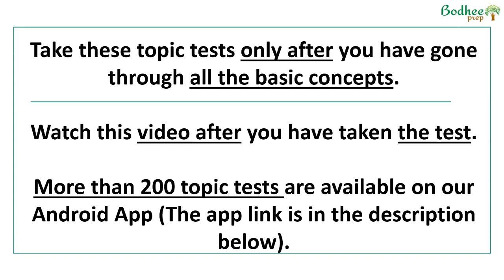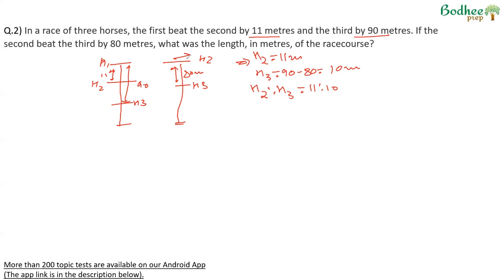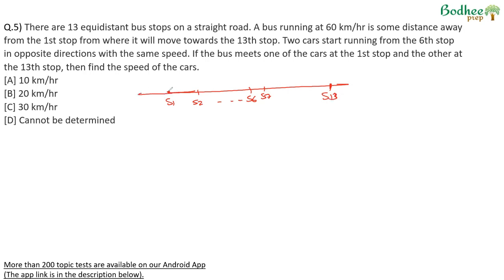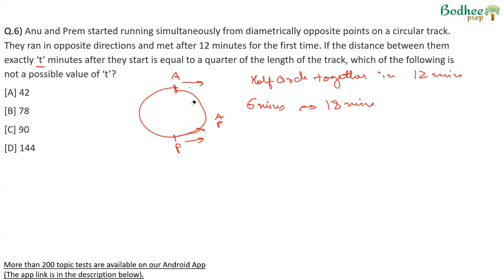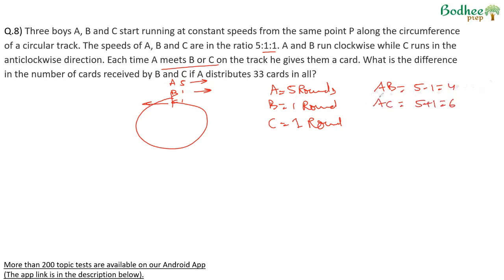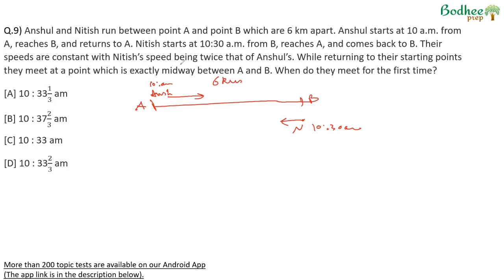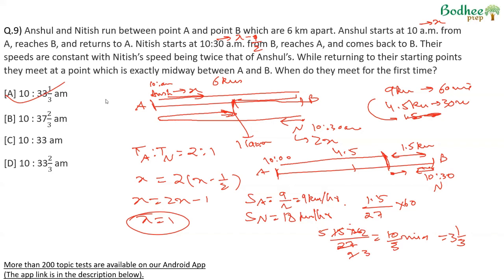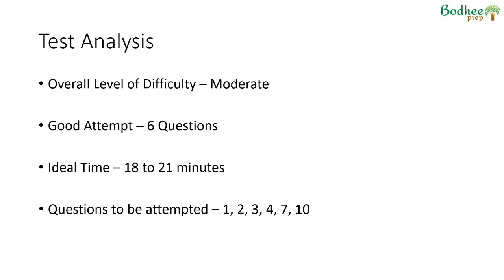CAT Mock Test Series: Time Speed and Distance (TSD) Topic Test Solutions (Set 04)